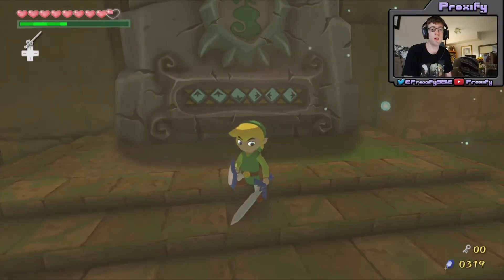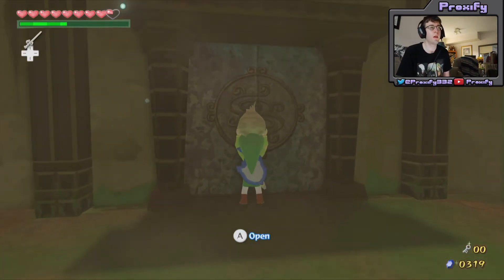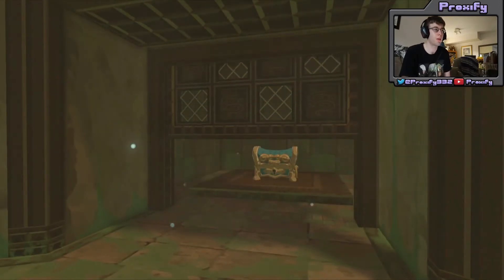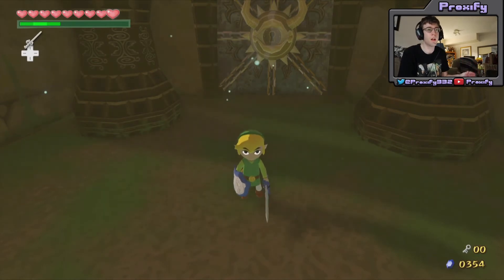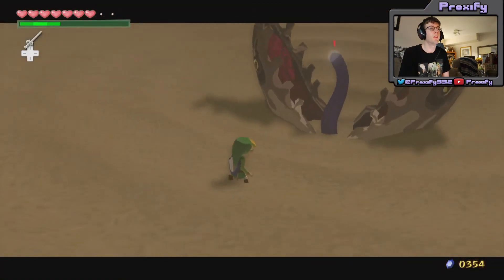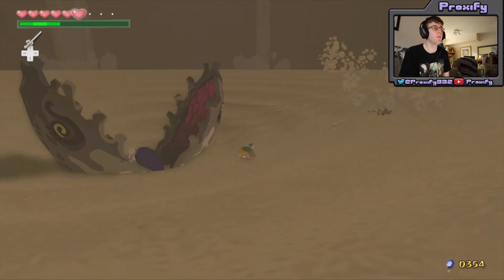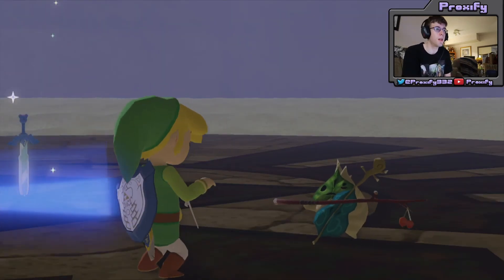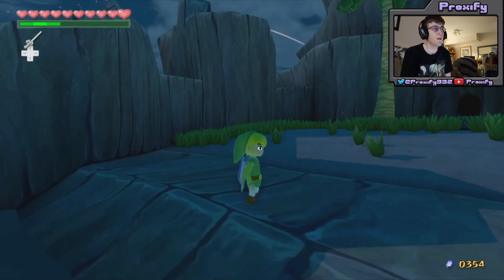Plunging Into Molgera!! | Wind Waker HD Episode 34 | w/Proxify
Today Proxyians in Wind Waker HD. We face off against Molgera in the Wind Temple. 😎👍